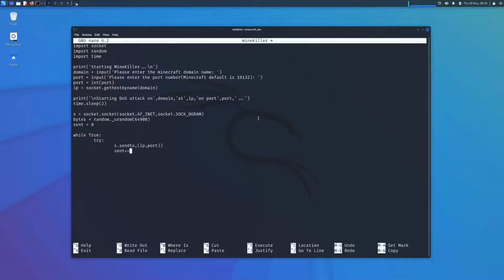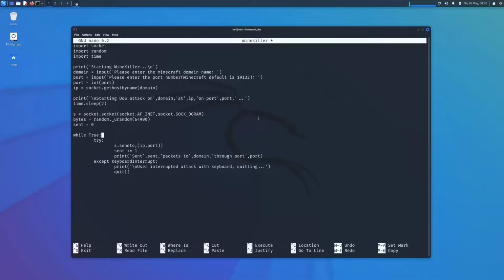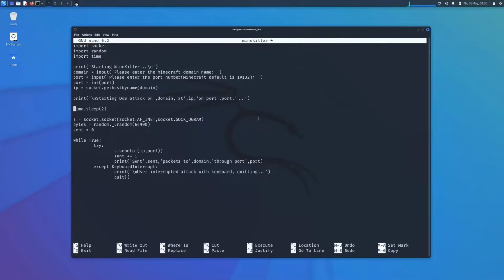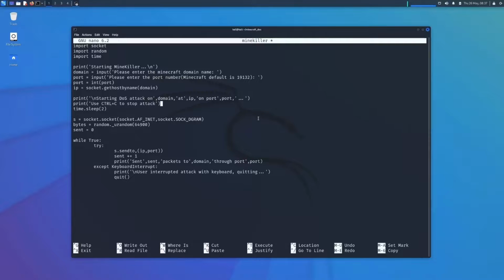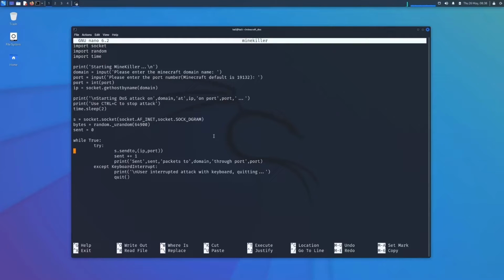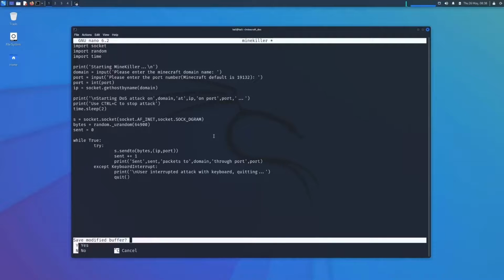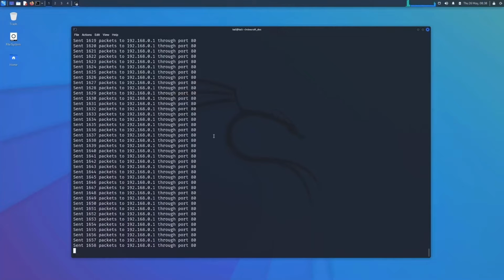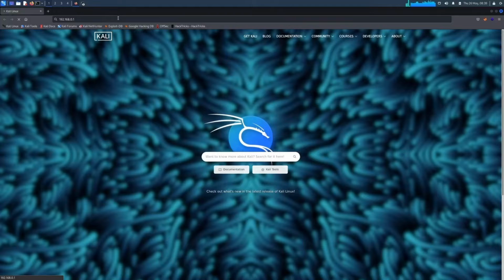Attacking Minecraft Servers - bringing servers offline by writing your own python script!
Writing your own python Denial of Service script that will bring down minecraft servers and stop them from running!

We will go through the whole script start to finish, and show an example of the script running against a router (not a minecraft server, as I don't have my own, and using this on someone else's is illegal!).

USING THIS SCRIPT AGAINST ANY TARGET THAT YOU DO NOT OWN OR HAVE FULL PERMISSION TO TEST ON IS ILLEGAL. YOU WILL FACE THE CONSEQUENCES OF THE LAW AND RISK JAIL TIME AND/OR FINES. Please be sensible.

This was conducted in a lab environment using Virtual Machines, all IPs and hosts you see in this video are not live. If you want to practice this technique and stay on the right side of the law then check out sites such as

Stay safe, stay legal, and stay in scope.